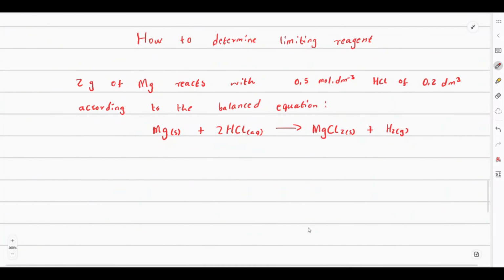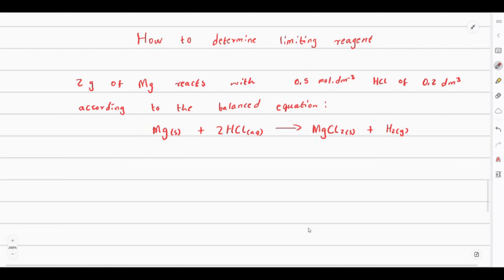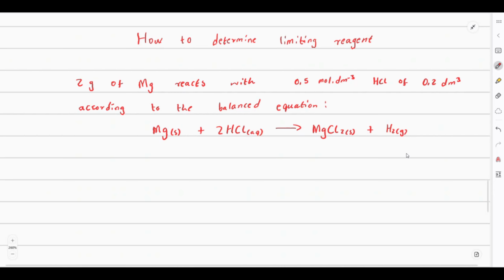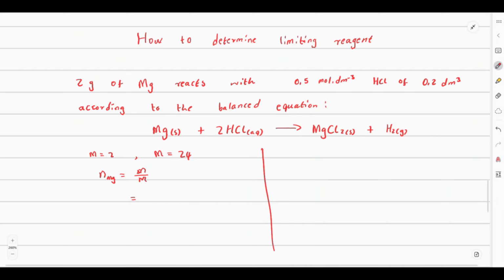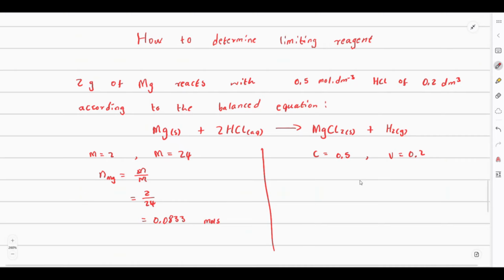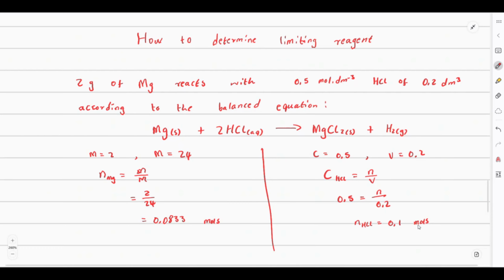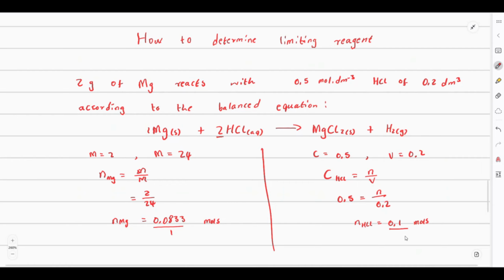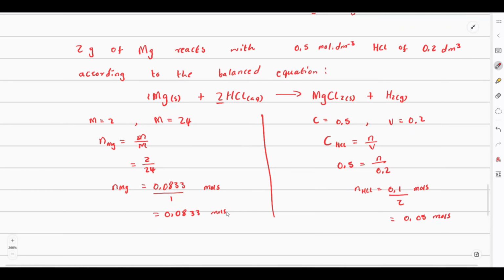Grade 11 physical science term 3 | lesson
in this video we dive into calculating and determining the limiting and excess reactants in a chemical reaction.